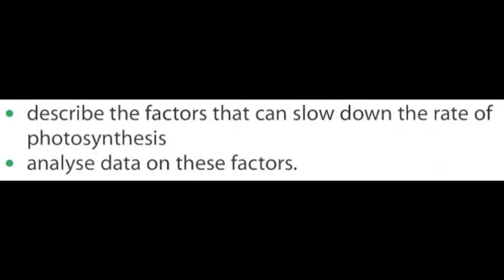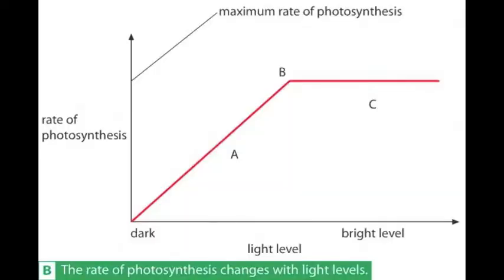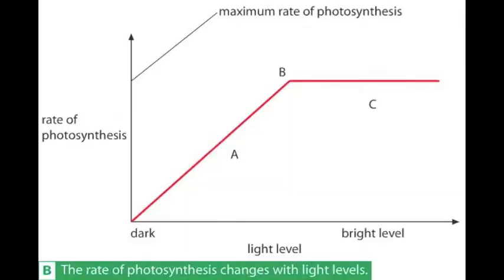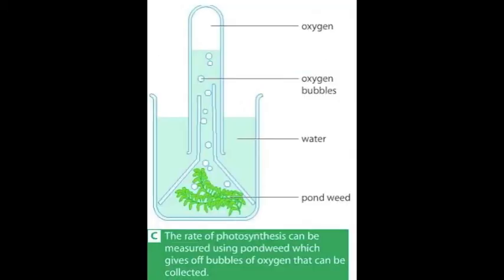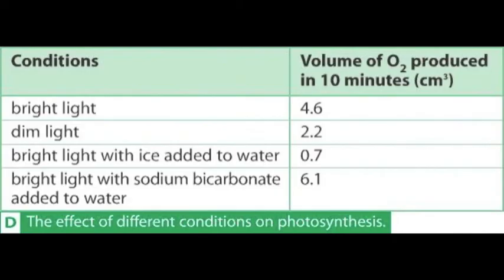B2 T3 L4 Factors Limiting Food Production (Audio Book)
B2 (Audio Book)